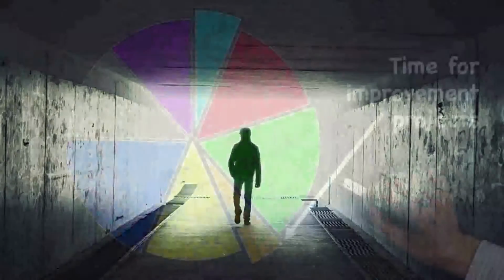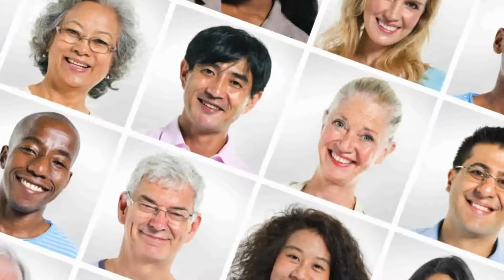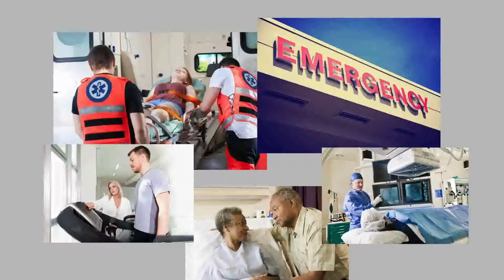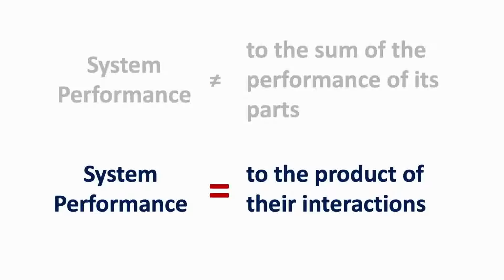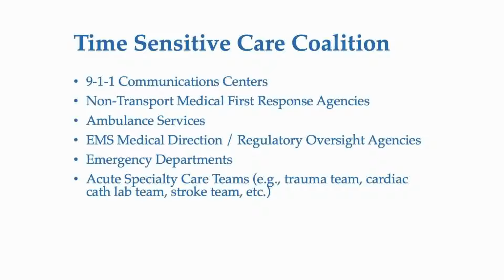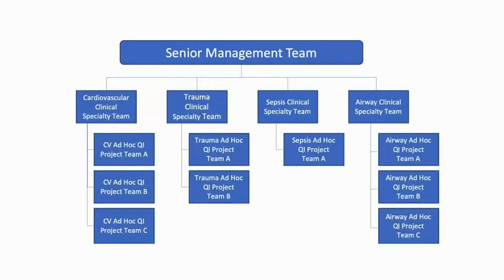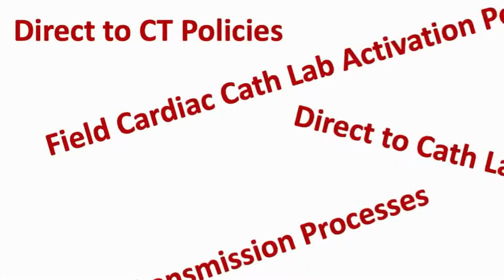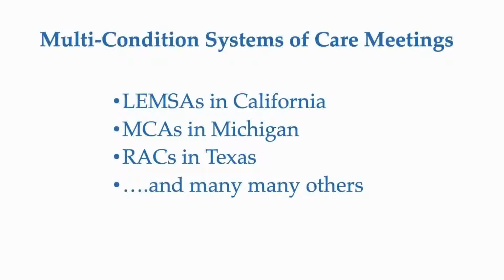Webinar - Structure Your System for Quality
This is the third module of the webinar series, Taking Clinical Improvement to the Next Level, from the American College of Cardiology and the Center for Systems Improvement. The main presentation is given by Mic Gunderson, with Tim Phalen and Tom Bouthillet as commentator/moderators. The webinar offers ways to design/adjust the structure of the systems of care in community or region to improve their capacity to conduct quality improvement projects. It also discusses way to combine separate time sensitive systems of care groups for trauma, STEMI, stroke, etc. into one combined group with separate condition specific sub-committees.